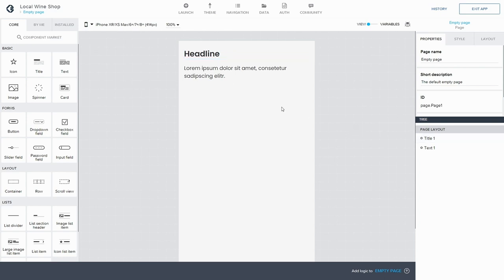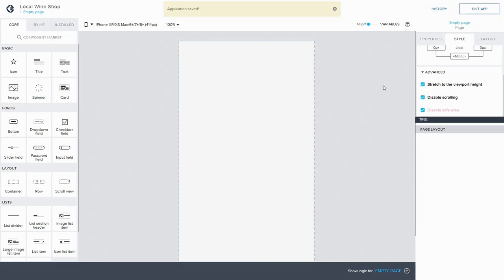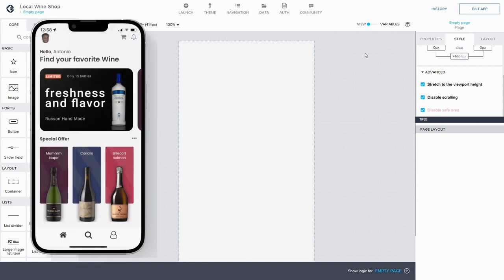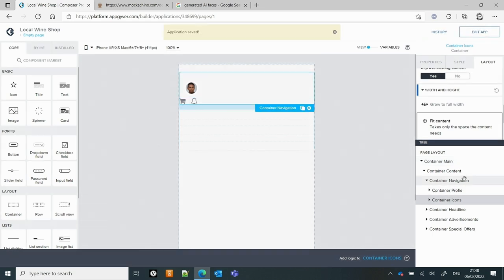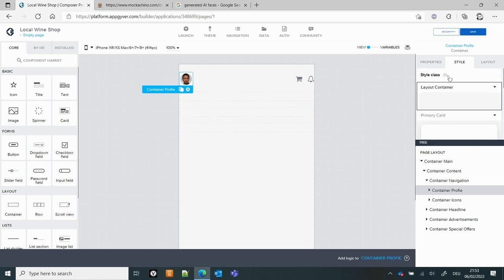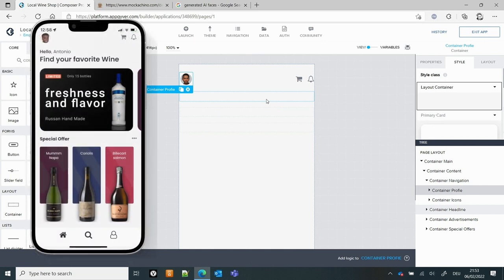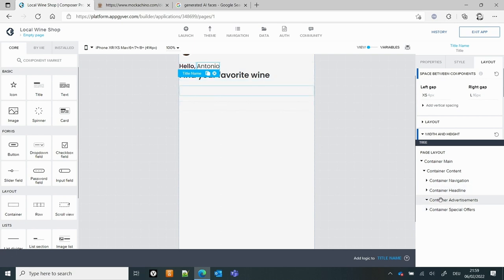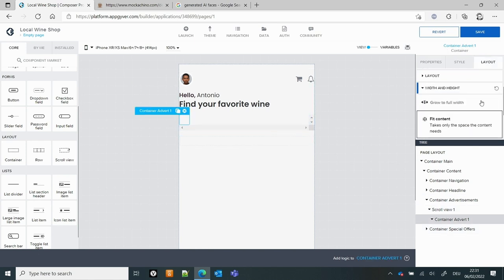SAP Build Apps (aka AppGyver) tutorial creating a wine store for scratch.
This SAP Build Apps (aka AppGyver) tutorial will explain how to design an app design into an SAP Build Apps mobile application for free. In the 13th episode, I will build local wine store app connected to an API.

The SAP Build Apps (aka AppGyver) tutorial is using 2021 style and theme features.

📱 SAP Build Apps product description 📱
Build pixel-perfect web and mobile apps. Create backends with the new cloud functions. Integrate seamlessly with SAP solutions. Co-create with your team. All without writing code.